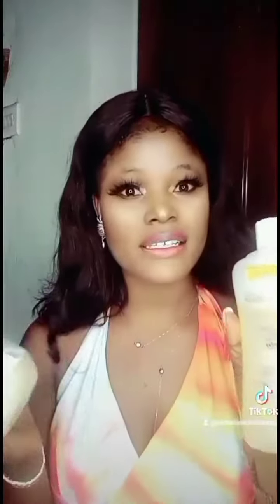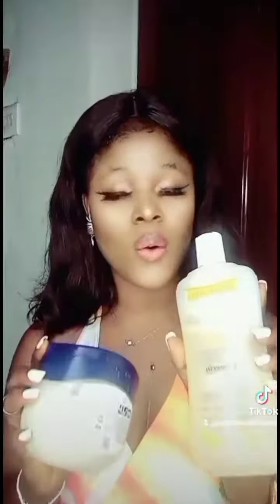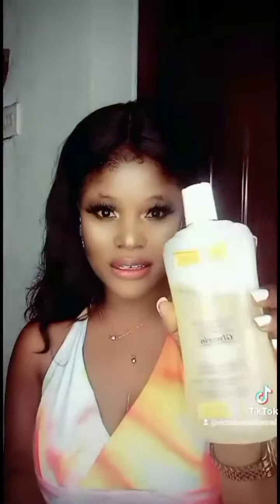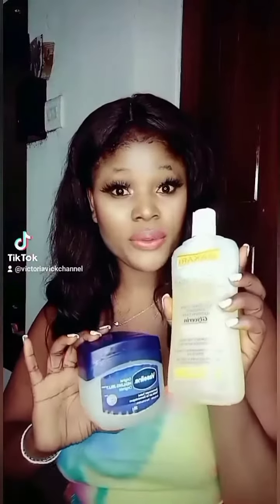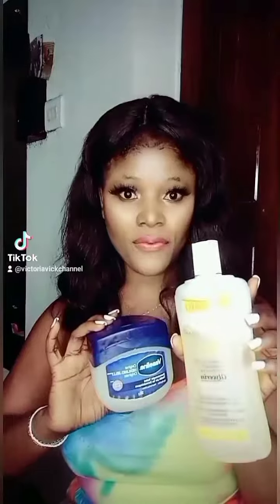Beauty Hacks! of Blue Seal Vaseline and Glycerin. This works like Magic No Jokes!~ by Victoria Vick.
How to Blend your Skin Fast and Glow using Makari carotene Extreme Glycerine and Blue Seal Vaseline.